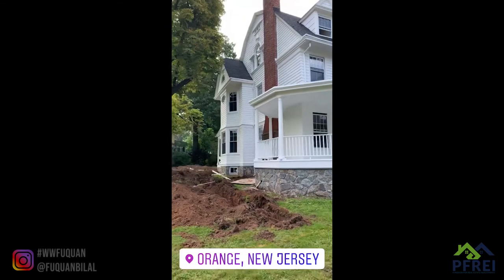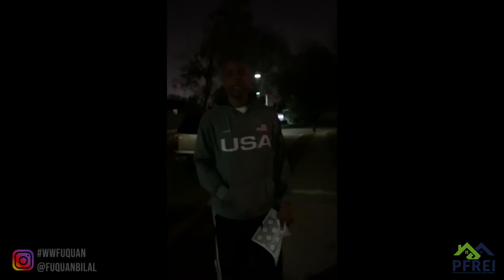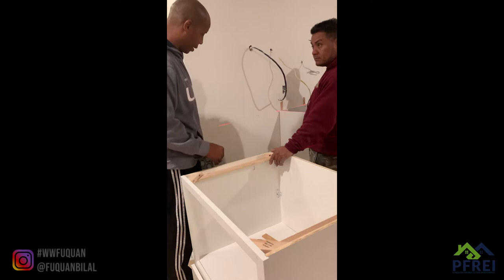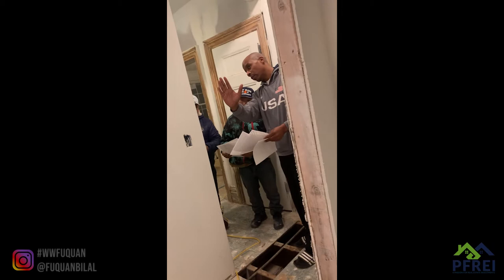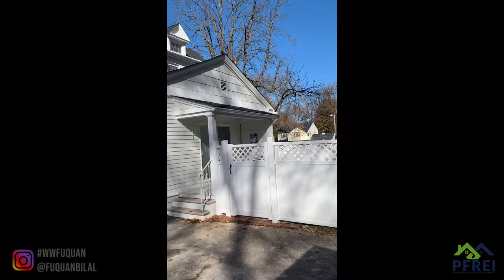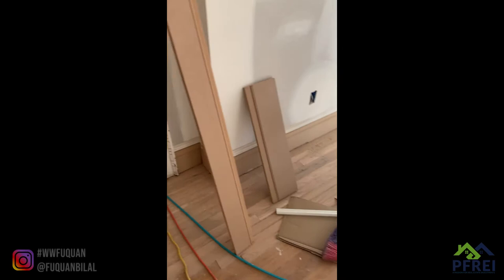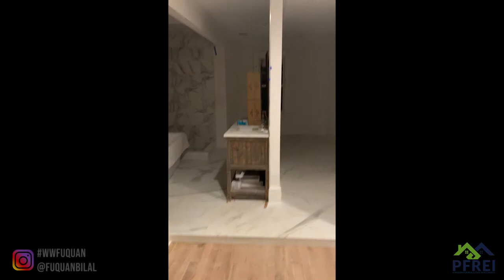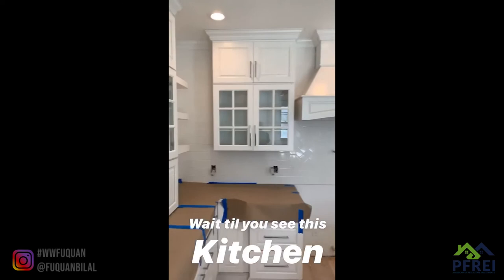WalkthroughwithFuquan 002 | Part Three: 298 Fuller Terr, Orange, NJ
Welcome to another episode of WWFuquan, a behind-the-scenes walk-through series dedicated to showing the before, during, and after process of property restorations, providing you with insights into the work that goes into this arduous (yet rewarding) process.

In this episode, Fuquan show us the final few weeks culminating in the completed restoration of “The White House”. We see the team working day and night to catch up with the deadline after falling behind by 2 and a half months.

Working to restore this Victorian property presented some challenges of its own – restoring the original molding, maintaining as much of the original property as possible to retain it’s authenticity, and to recreate and capture the historical character of the home.

However, after 14 months of renovations, Fuquan takes us on the final walkthrough and we get to see the restored interior with extended master bedroom and remodeled kitchen, the painted exterior with replaced windows and restored roof, the new landscaping, and the newly installed fencing.